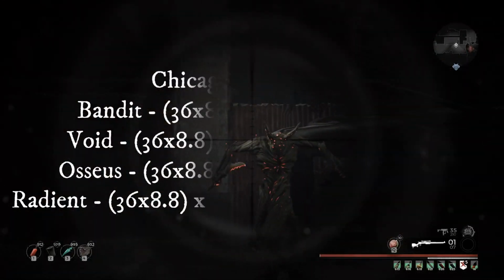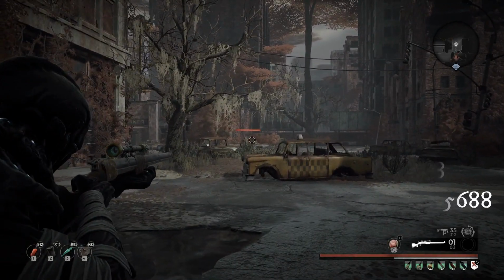Remnant: From the Ashes - Armour Traps? (OUTDATED DUE TO DLC)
This is an odd video, I do not wish to discourage anyone from using or obtaining these armours, I am simply pointing out that there are better options.